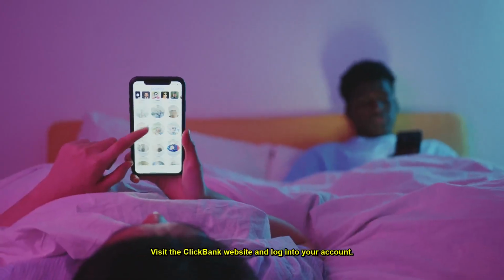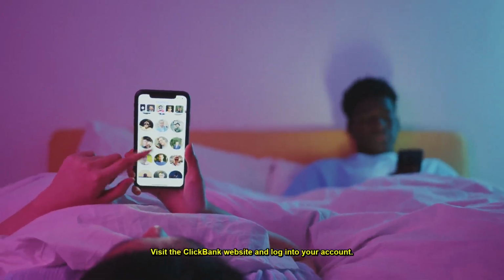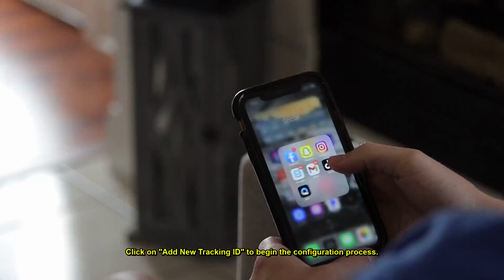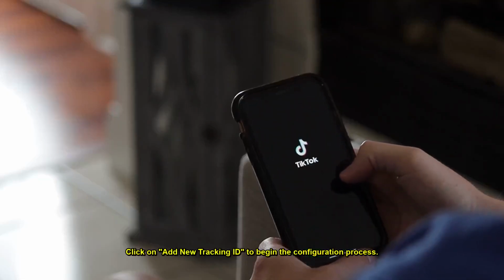How to Configure Tracking with ClickBank - Full Guide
In this step-by-step video, we'll walk you through the essential processes to set up tracking for your ClickBank campaigns effectively. Learn how to maximize your earnings, analyze your performance, and optimize your strategies like a pro. Whether you're a beginner or an experienced marketer, this guide is designed to elevate your ClickBank game. Don't miss out on these crucial tips!